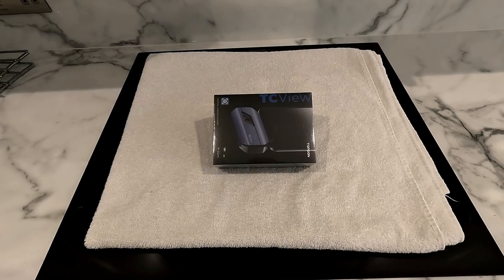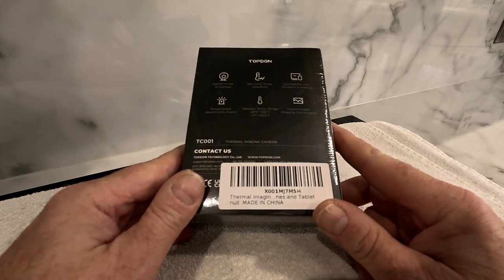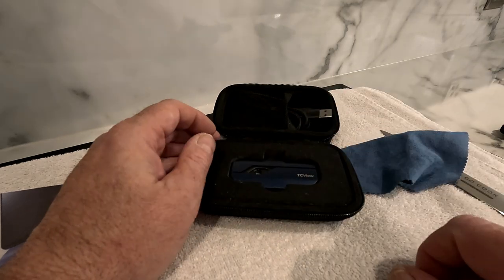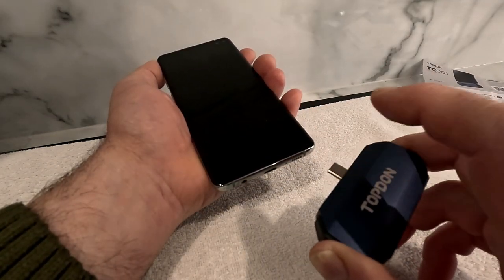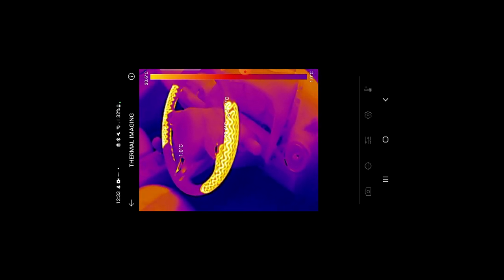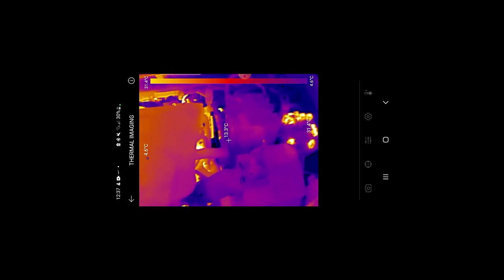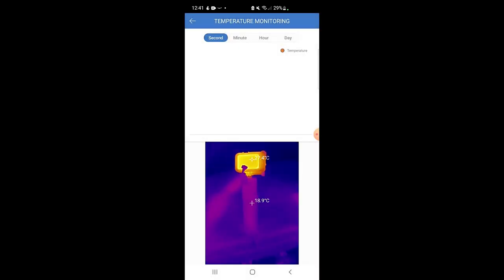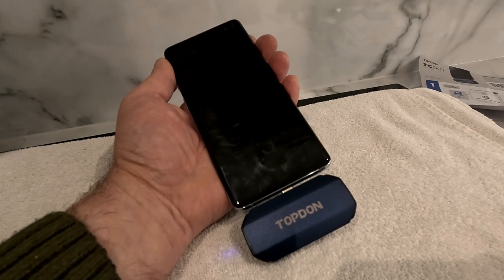Topdon TC001 - Infrared Thermal Image Camera - Test - Review - Unboxing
Speed up your diagnostics with TOPDON’s TC001 is a portable camera that turns your Android smartphone/tablet or Windows laptop into a powerful thermal imager. Simply download the accompanying app, slot the TC001 in your device’s USB-C port, and unleash thermal technology that formally only belonged to special forces.
Perfect for home inspectors, HVAC technicians, electricians, automotive technicians, and even farmers looking to protect crops and livestock.

Equipped with an ultra-high IR camera resolution of 256x192 pixels, the TC001 can produce a thermal image with unmatched clarity.
The TC001 is especially suitable for objects where surface temperature is hardly distinguishable, such as circuit boards and other electronics.

The TC001 is compatible with Android phone/tablet and features a downloadable app to turn a regular smartphone into a high-tech thermal camera. Windows tablet functionality is also supported, with the TCView app available to download from the TOPDDON official website.
Designed with mobility in mind, the TC001 can easily pair with most Android smartphones; the device only weighs 30g, and measures 71x42x14mm; further adding to the TC001’s mobility.

With a wide temperature range of -4℉ to 1022℉(-20℃ to 550℃) , the camera can perform temperature readings for all kinds of objects.
The TC001 infrared thermal camera can perform temperature detection within ±3.6ºF (2ºC) or 2% of max temperature.
It can also measure temperature to 0.1ºC accuracy, allowing users to detect temperature with extreme accuracy.